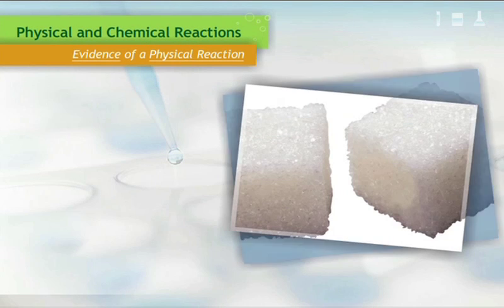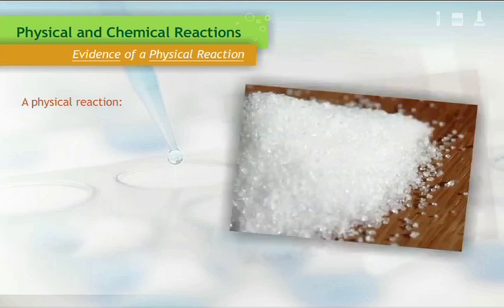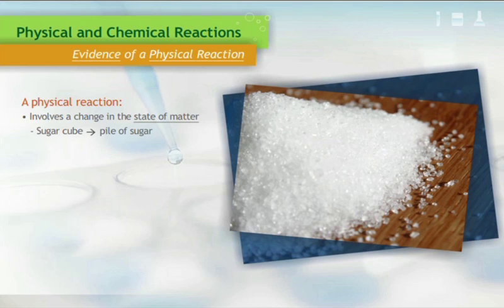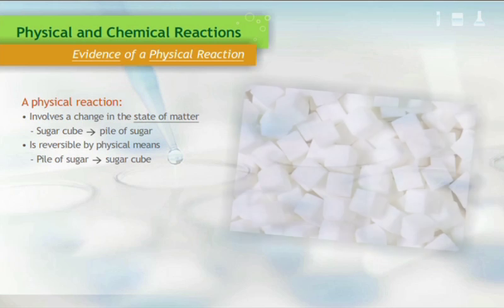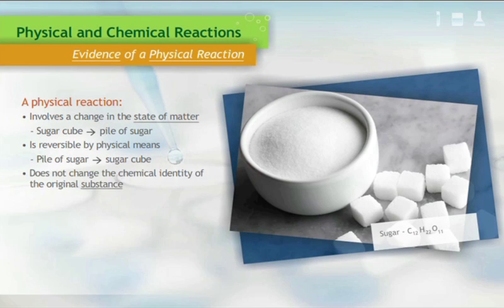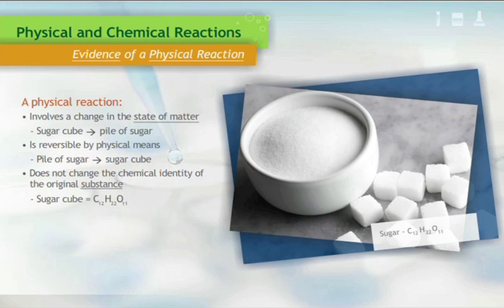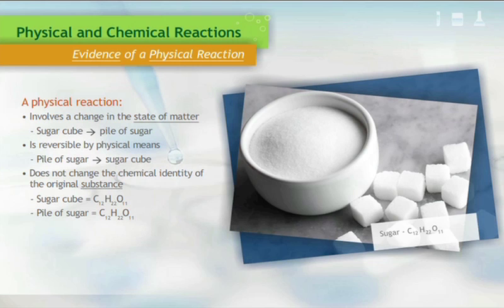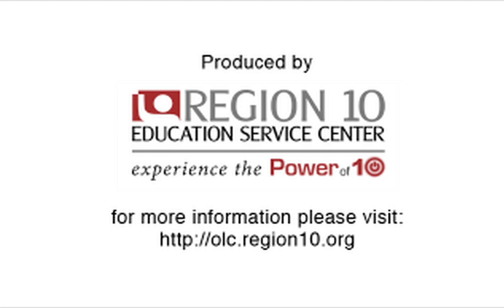Evidence of a Physical Reaction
A physical reaction involves a change in the state of matter but does not change the chemical identity.